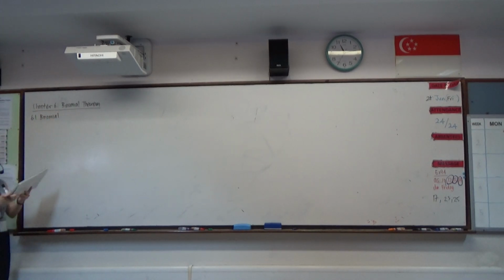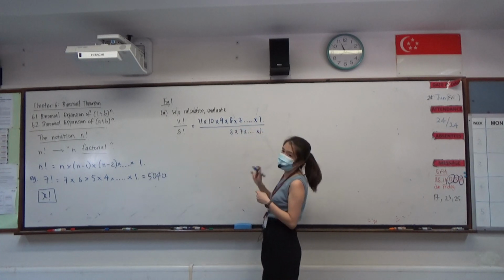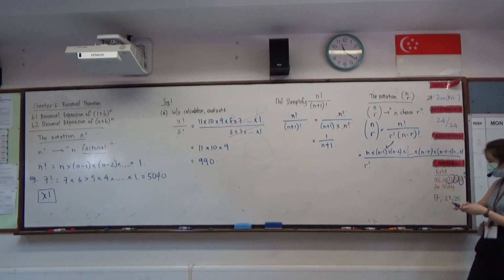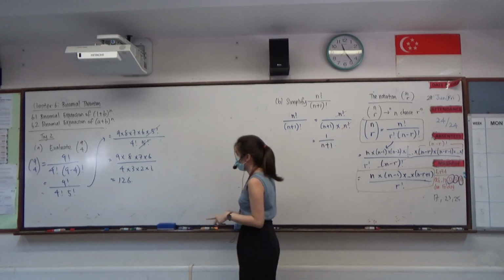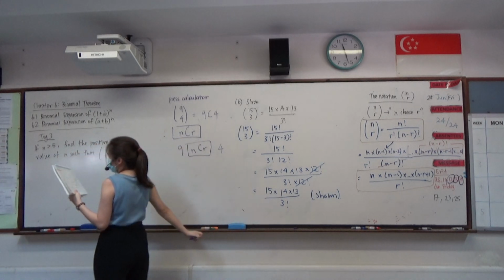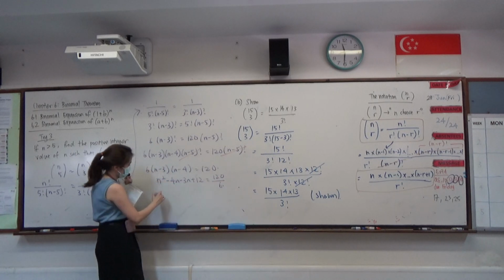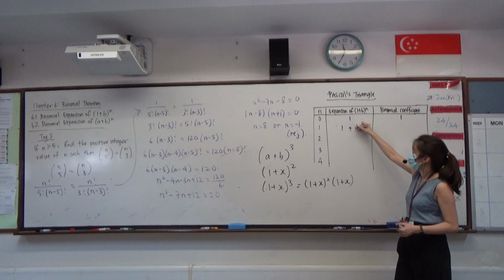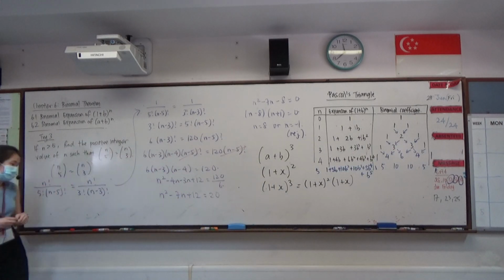3E AM Chpt 6 Binomial Theorem Lesson 1